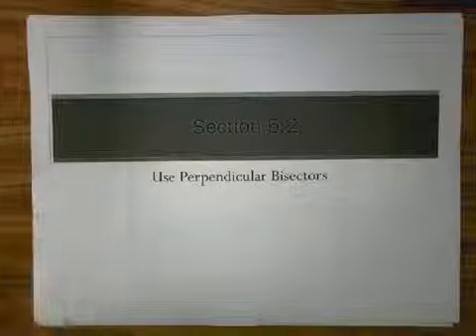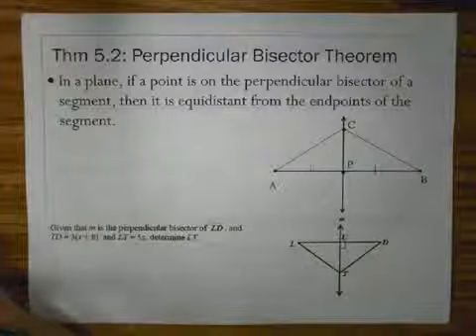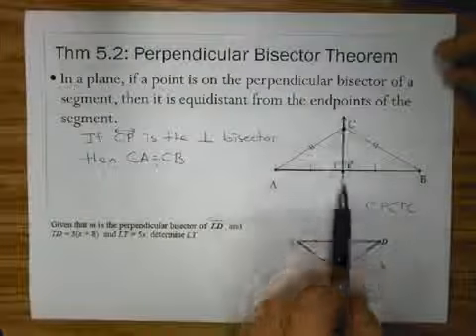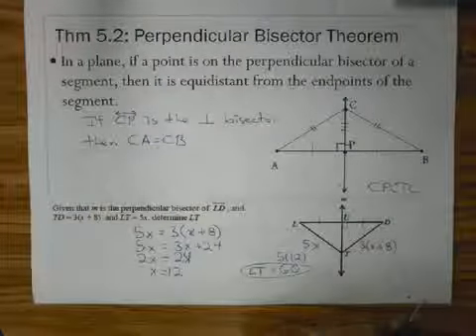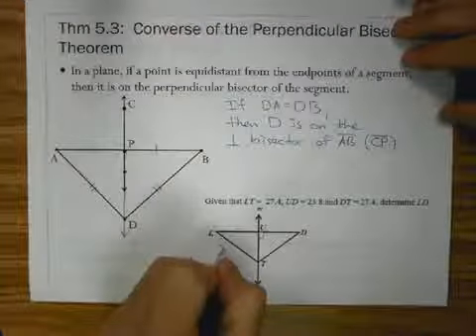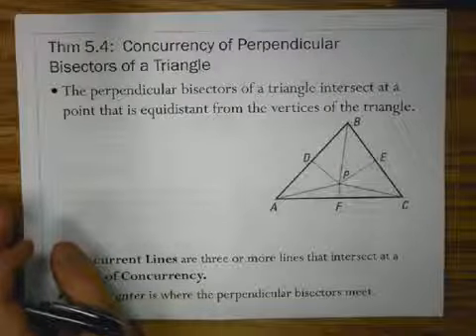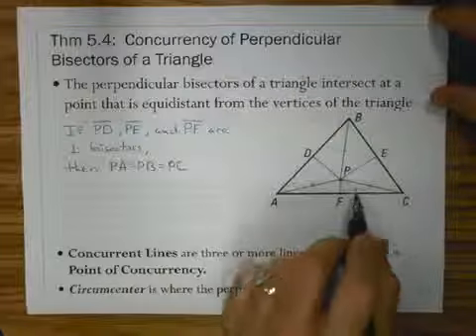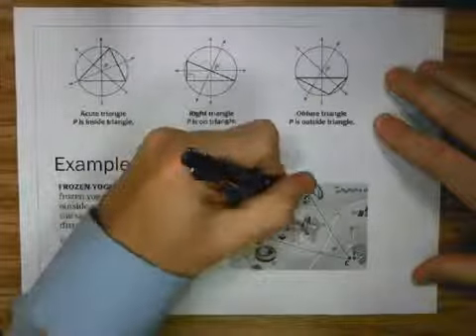Sec 5 2 Perpendicular Bisectors